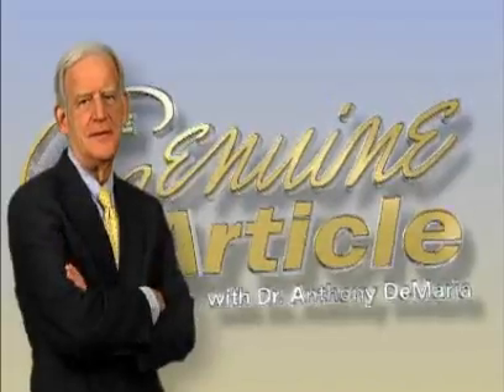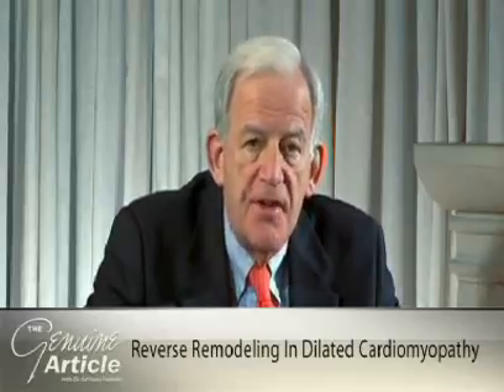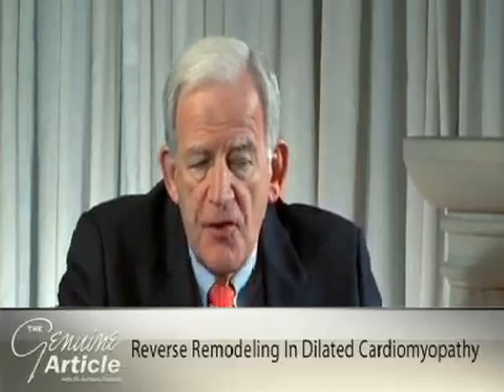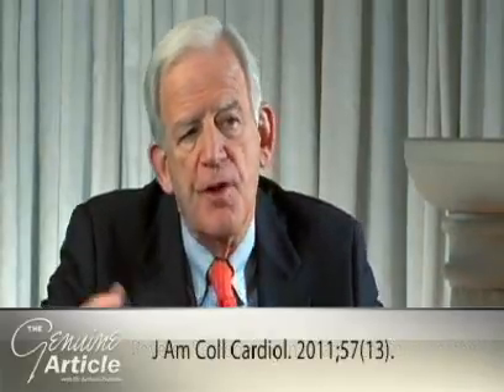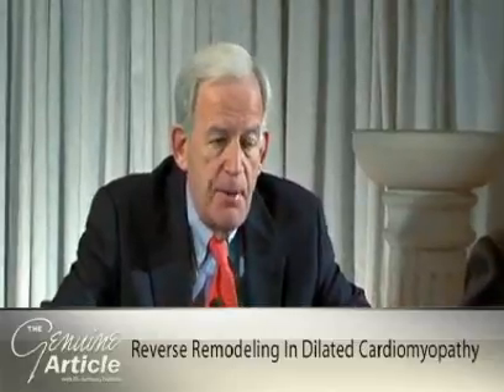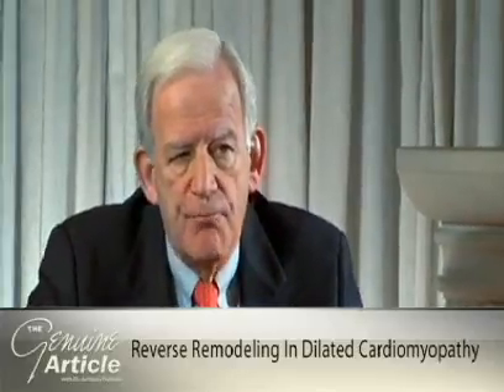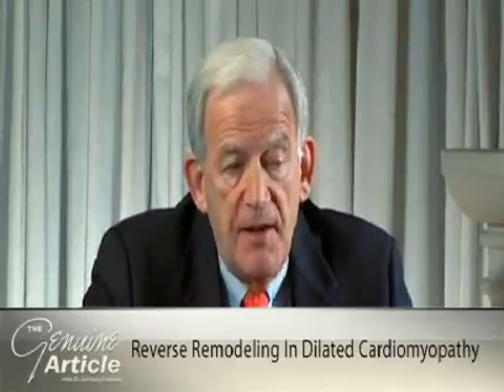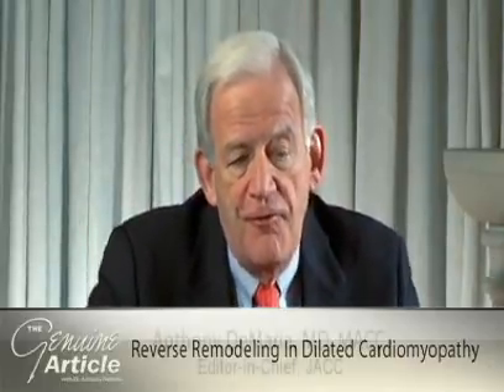Inside JACC | Reverse Remodeling in Dilated Cardiomyopathy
Dr. Tony DeMaria, Editor-in-Chief of JACC, and Dr. Merlo Marco discuss reverse remodeling in dilated cardiomyopathy.